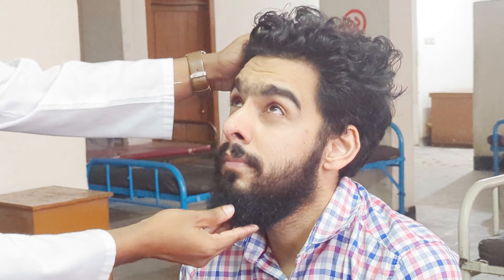Facial nerve examination | nervous system | cranial nerve examination